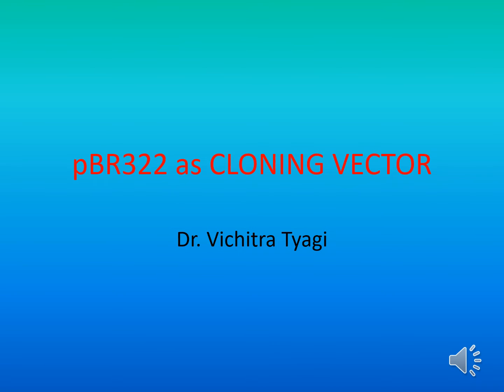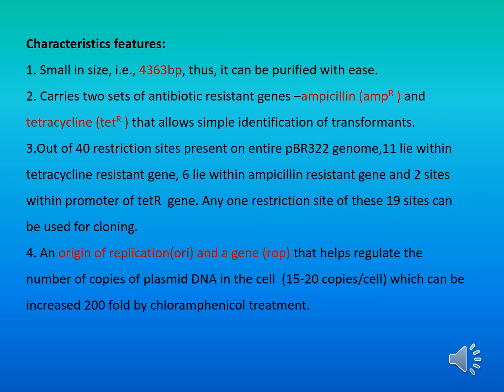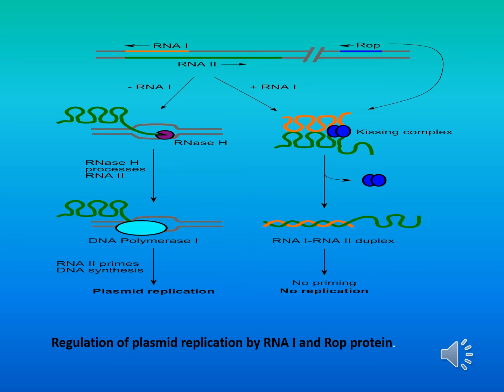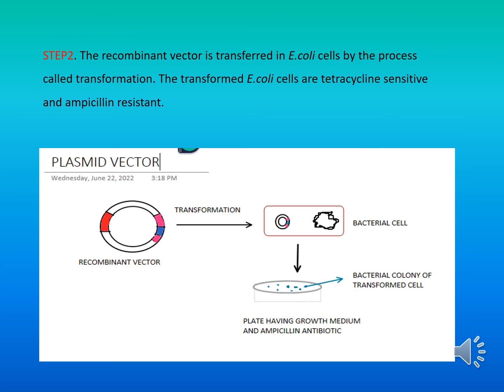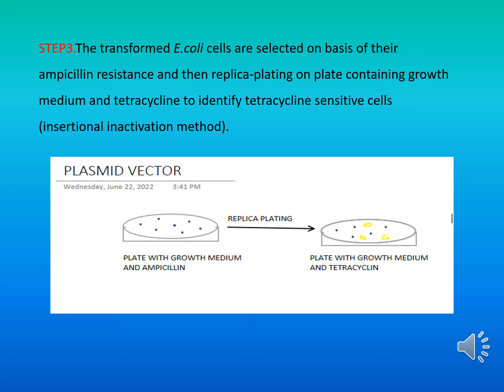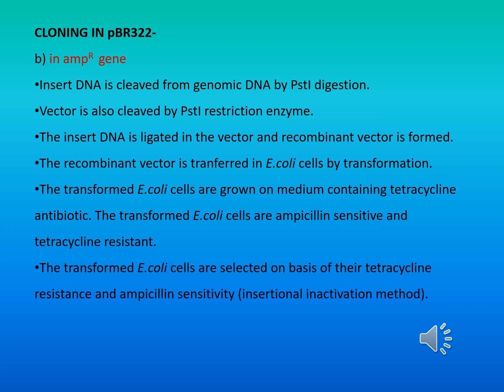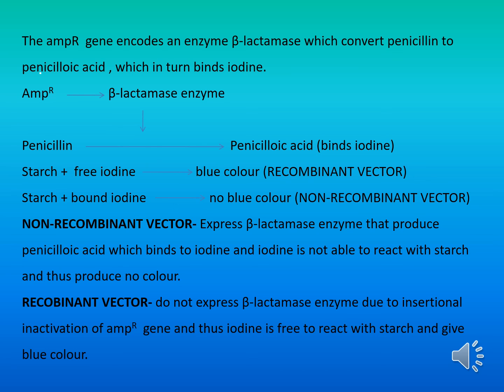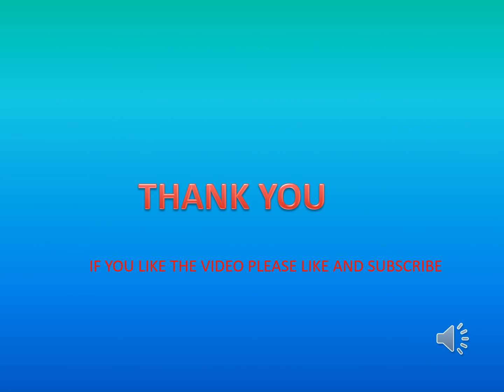pBR322 as cloning vector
pBR322 is a widely used cloning vector. It is the first vector constructed in vitro by Bolivar and Rodriguez in 1977. The host used for this vector is E.coli. The transformants are selected by antibiotic resistance. The vector can clone 8-10 kb of foreign DNA .